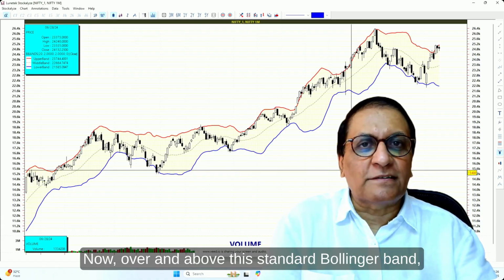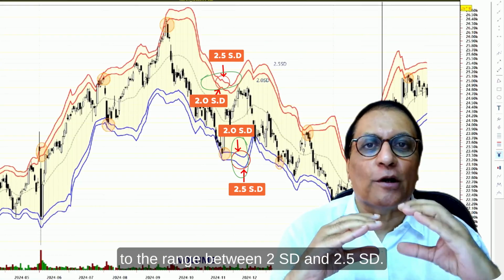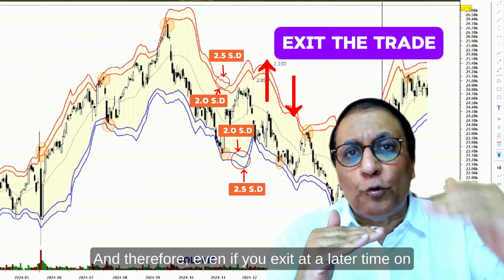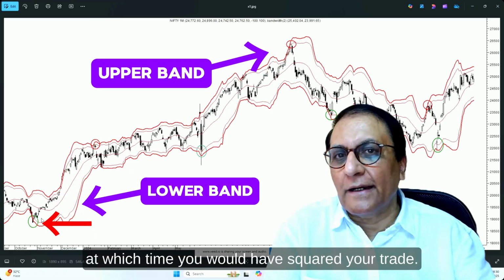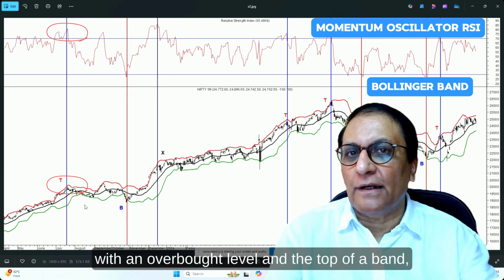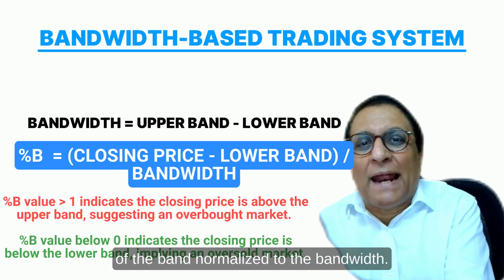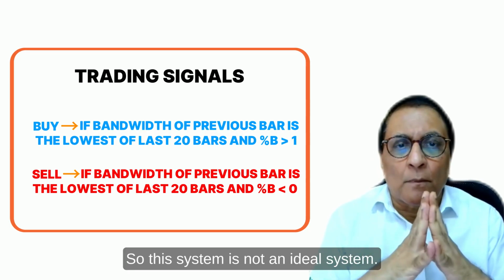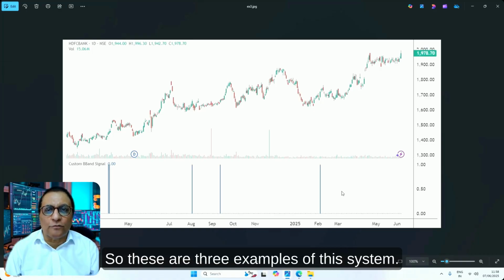Bollinger Bands: 3 SECRET Techniques Only TOP Traders Use!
Unlock the true power of Bollinger Bands in this must-watch video as I reveal 3 advanced trading strategies that only experienced traders use. Whether you're a beginner looking to level up your technical analysis or a seasoned trader wanting to refine your edge, this video will transform how you use Bollinger Bands. I’ll walk you through how to combine 2.5 standard deviation bands with the classic 2 SD to improve your trade exits, how to pair Bollinger Bands with momentum indicators like RSI for high-probability entries, and how to use Bollinger Bandwidth and %B to identify breakout and reversal zones before the crowd.

These trading techniques are based on real market behavior and can be applied across stocks, forex, crypto, and indices. With practical charts and clear explanations, you’ll learn how to identify market volatility, timing entries and exits, and spot hidden opportunities that many traders miss. If you’re serious about becoming a profitable trader, this is one video you’ll want to take notes on.
📚 My Top Trading Book Picks
Want to level up your trading skills and dive deeper into Trading? These are some of the most impactful books that have helped me on my journey:

🔹 Trading For a Living
🔹 Technical Analysis of the Financial Markets
🔹 A Short Course in Technical Trading
🔹 A Guide to Creating a Successful Algorithmic Trading Strategy

Camera: eMeet S600 4K
Mic: Audio-Technica AT2020 USB

👇 Engage with us! What trading strategies have you found most effective? Share your experiences and let us know how you plan to implement these steps in your daily trading routine in the comments below!